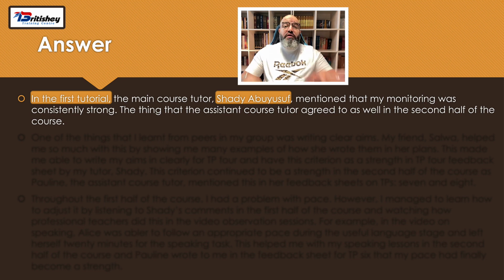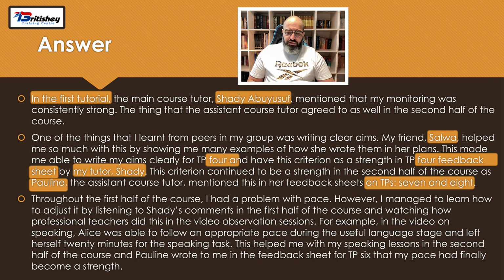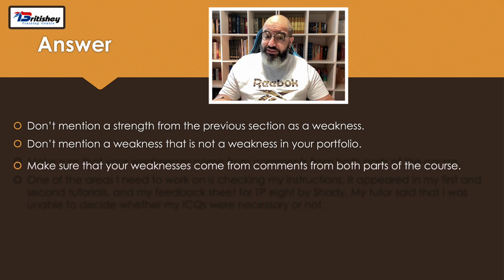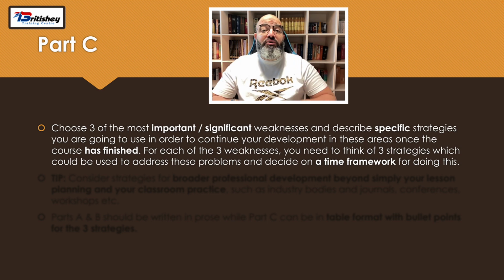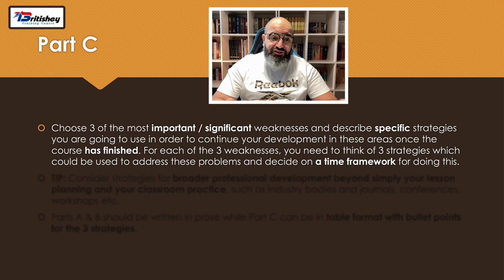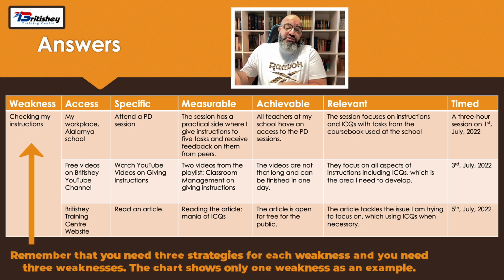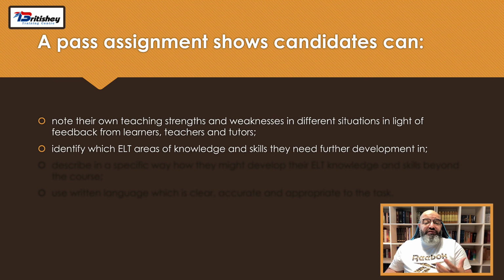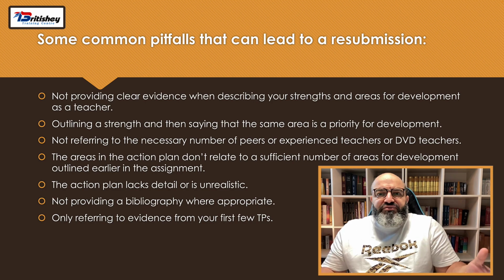Assignment Four: Lessons from Classrooms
A step by step guide with examples on how to answer assignment four on the CELTA course